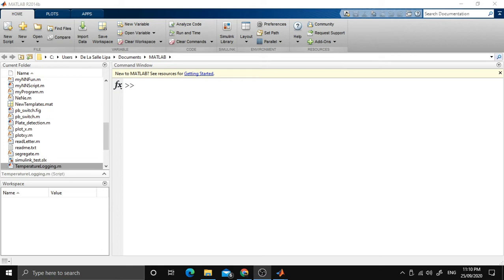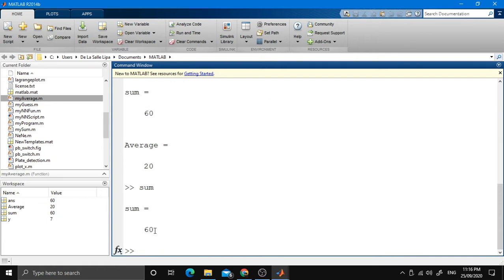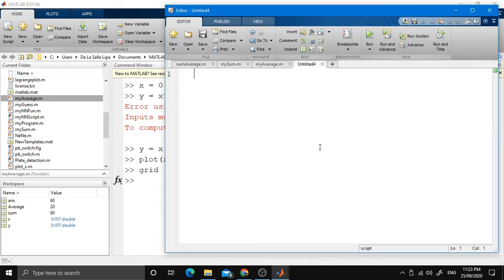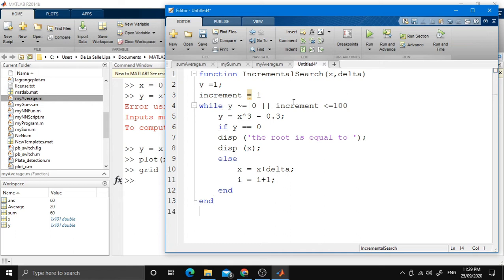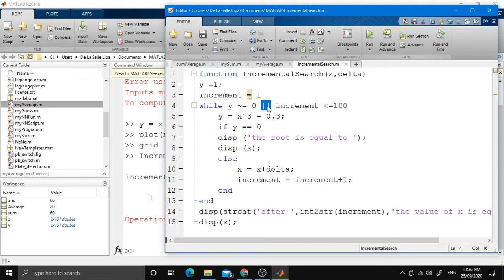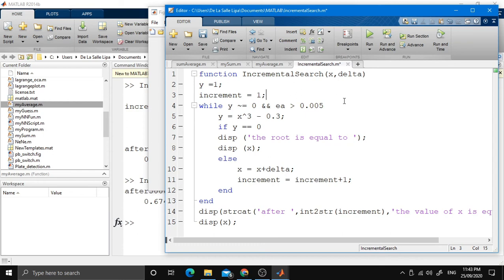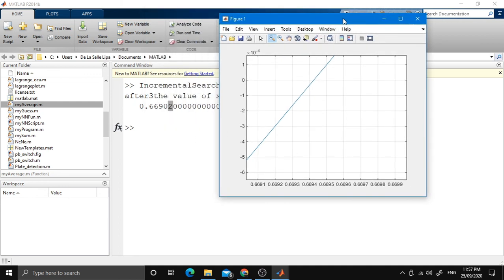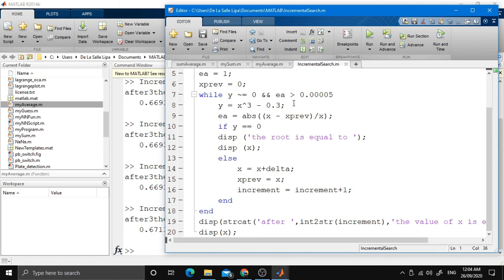Matlab Tutorial #3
This Long Video discusses While Loop in the application of Incremental Search.